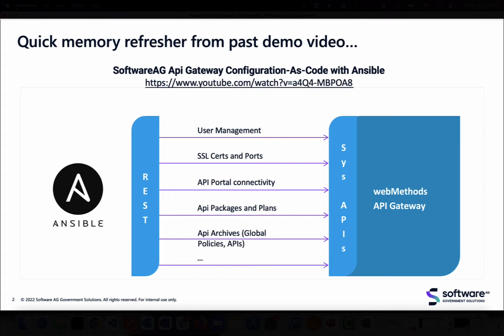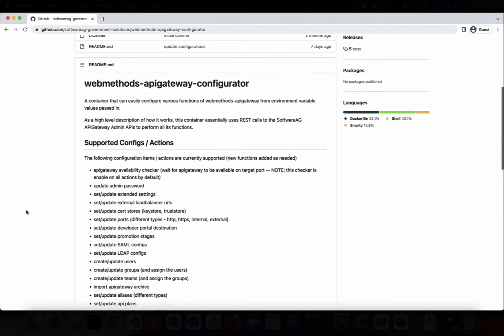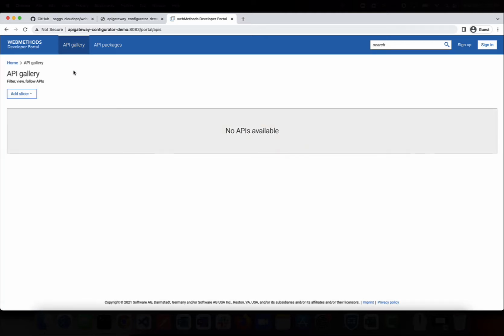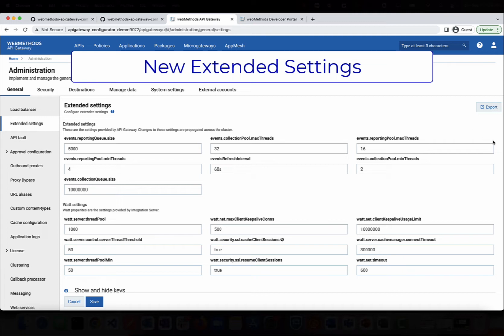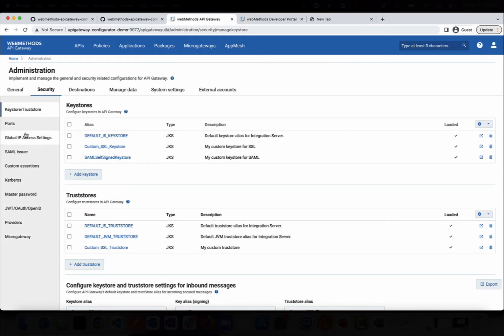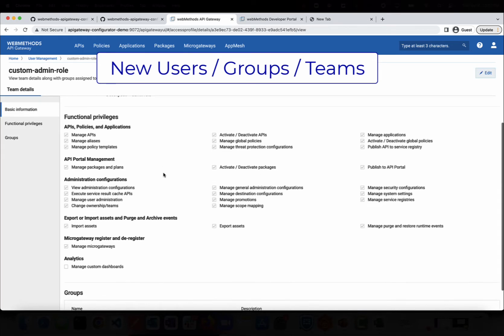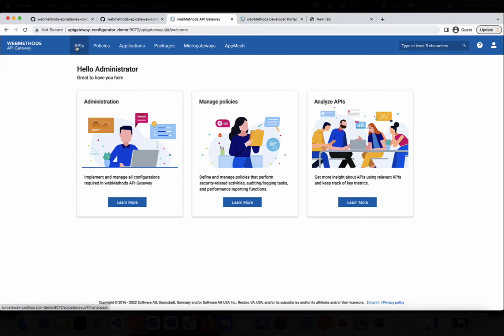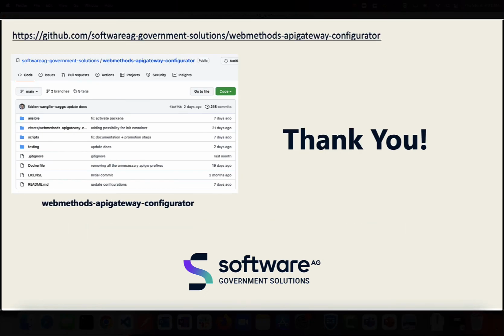Configure Your Software API Management Stack Automatically - In a Containerized Environment!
With the ever-increasing popularity of using "containers" to package and deploy applications, Infrastructure platforms such as Docker and Kubernetes (also known as K8s) are becoming essential to many agencies for deploying, scaling and managing containerized applications.

And with the ever-increasing popularity of using "APIs" to share data, promote re-use, and break silos across enterprises, Software AG API Management, recognized as a leader by Gardner, is a key solution to all your API needs.

But as you deploy a new API Management solution in a containerized environment, how can you configure it automatically without any manual interventions?

In this video, I'll explain and walk-through the “webmethods-apigateway-configurator” container, available on GitHub, which allows the complete auto-configuration of many APIGateway settings by simply providing environment variables.